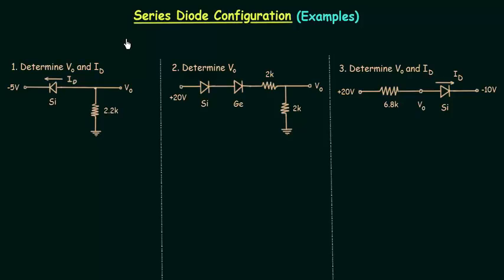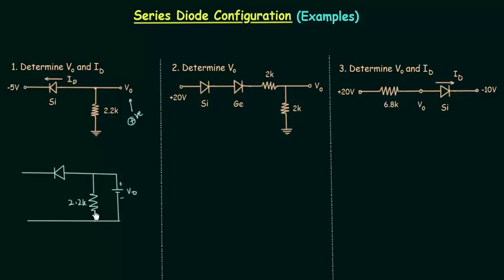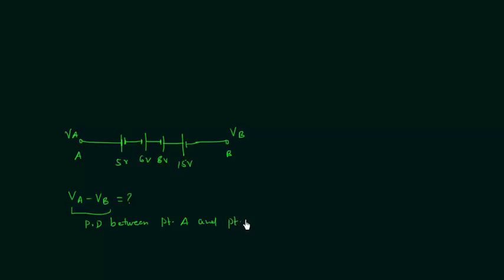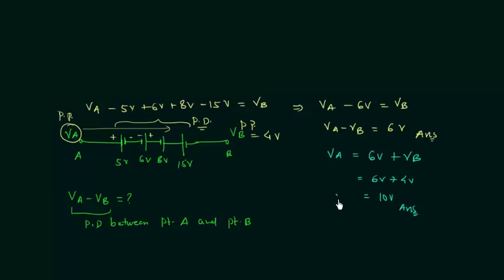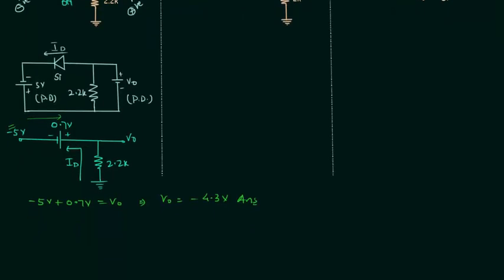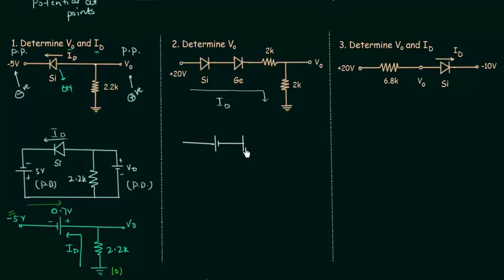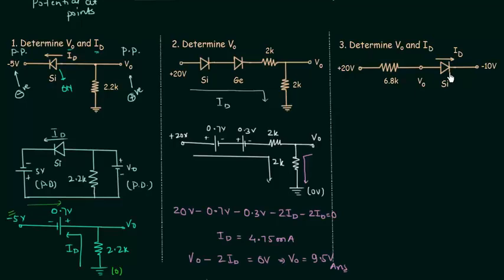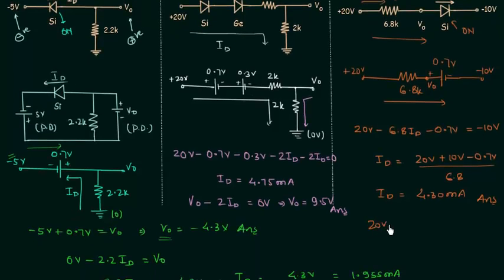Solved Problem on Series Diode Connection (ডায়োড সংক্রান্ত সমস্যা)